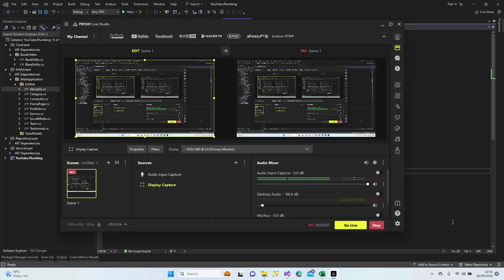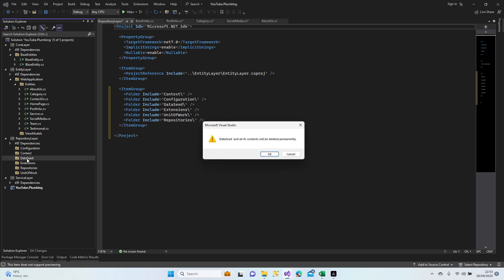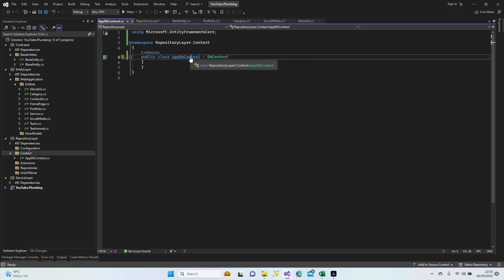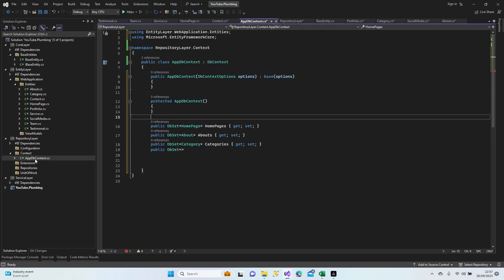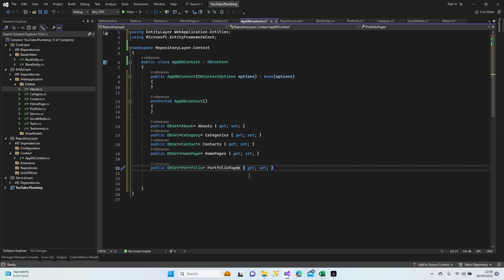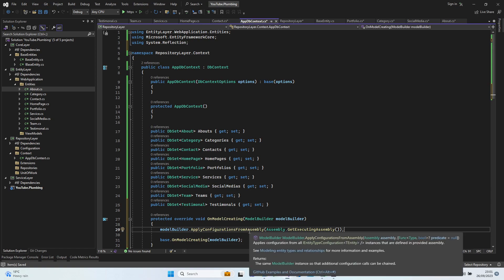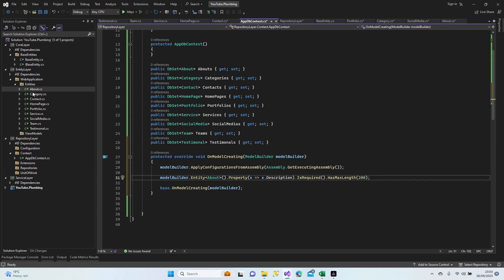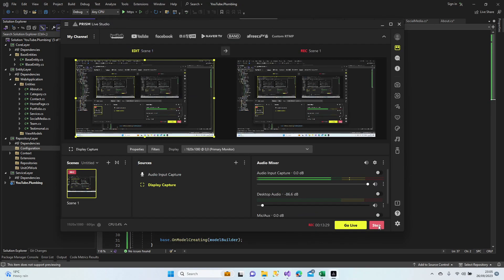ASP.NET CORE MVC |Code First - DbContext Setup #2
Welcome to our tutorial on "ASP.NET Core MVC | DbContext Setup". In this video, we'll dive into the crucial process of setting up the DbContext in an ASP.NET Core MVC project using Entity Framework. The DbContext is a key component that enables interaction between your application and the database, making it a fundamental step in building robust web applications.

In this tutorial, we will cover:

Creating a DbContext class to establish the database connection.
Configuring the DbContext for entity sets and relationships.
Understanding the role of DbContext in Entity Framework.
By mastering the setup of DbContext, you'll gain the ability to manage your database efficiently and ensure seamless communication between your ASP.NET Core MVC application and the underlying database.